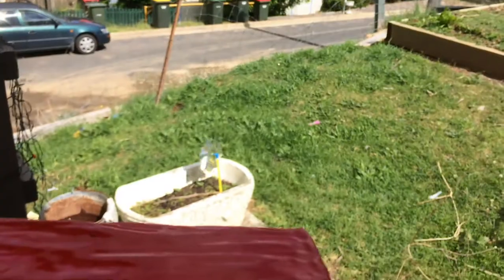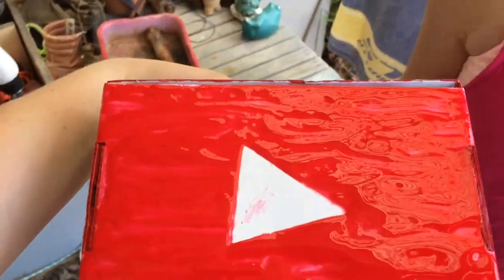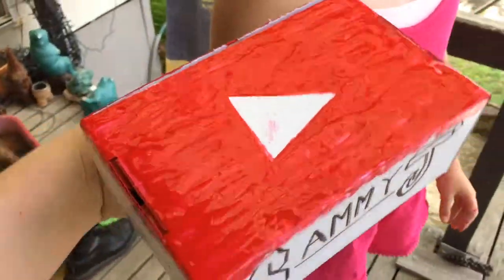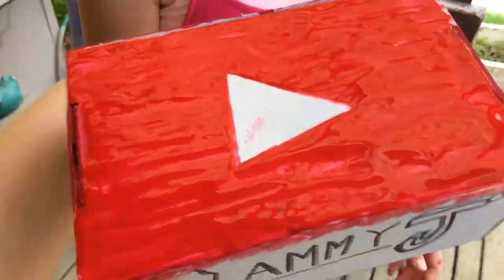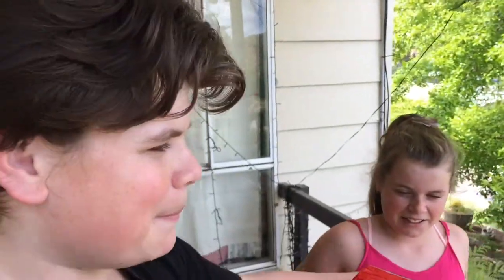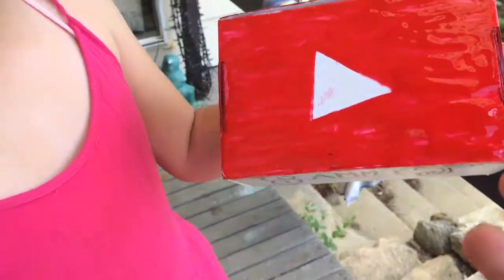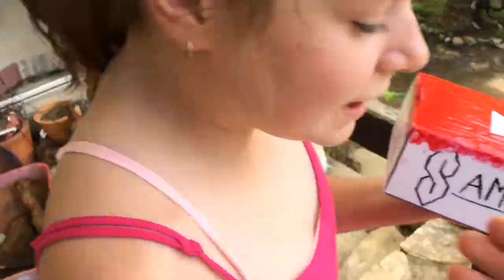my brother and sister made me a youtube play button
can this video hit 10,000 views